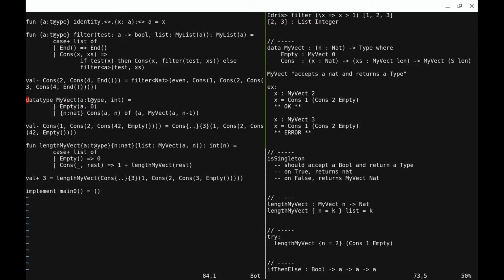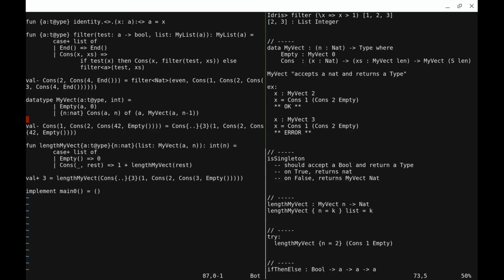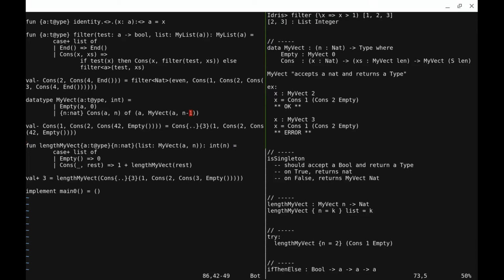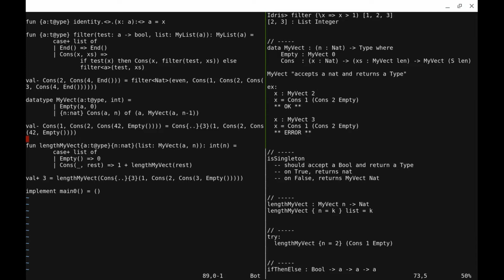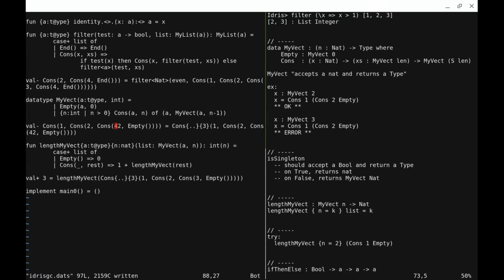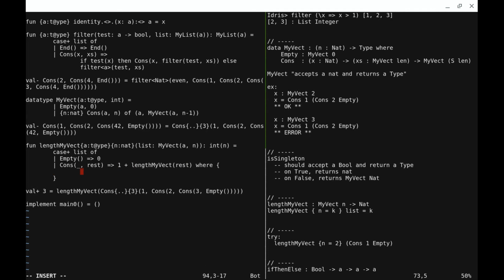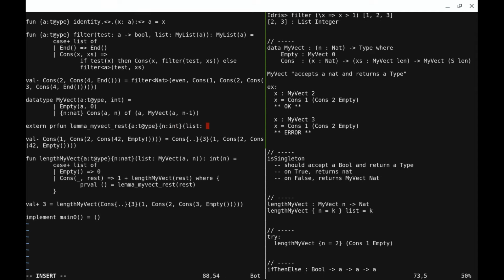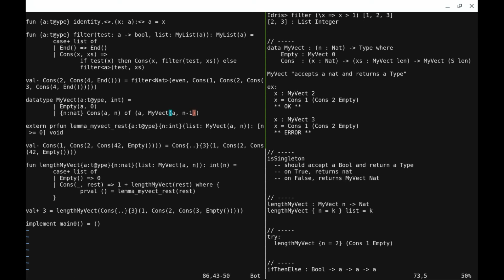Getting the length of a list :: I suck at ATS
The way this video went, you miss all the mean, unfair things I say about Idris.